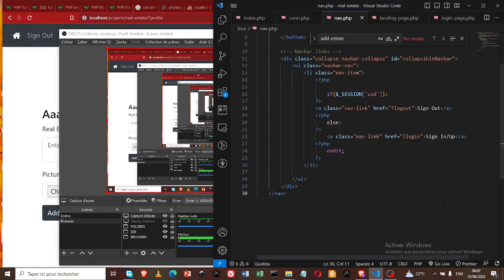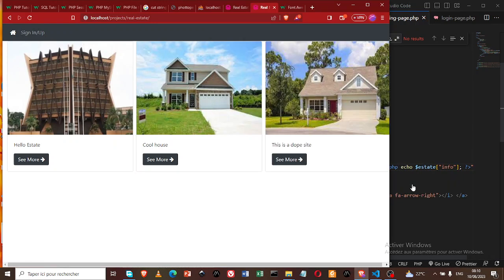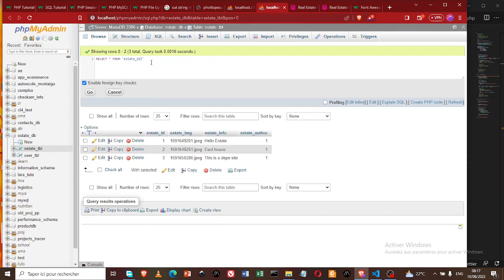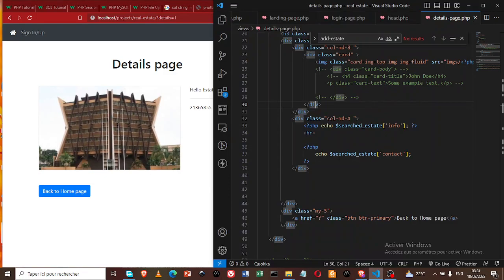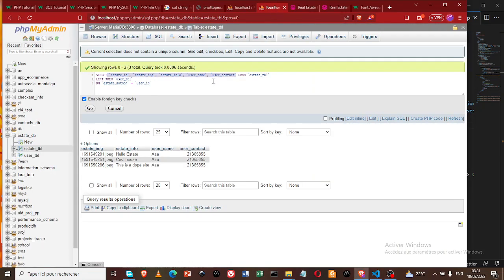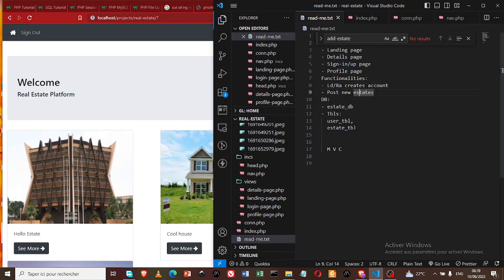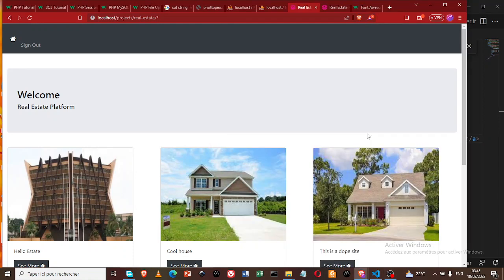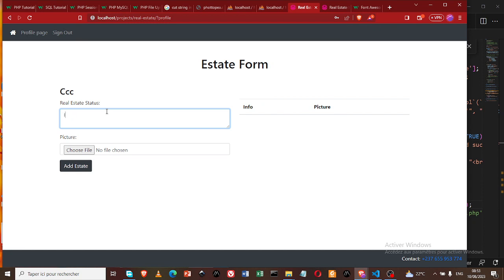Real-Estate From Scratch Part 7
Understand the entire process of working with the bare languages, using the tech stack: HTML, CSS, JS, PHP, MySQL